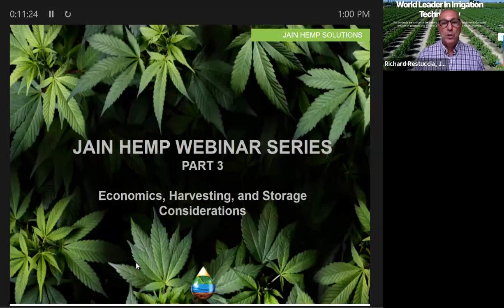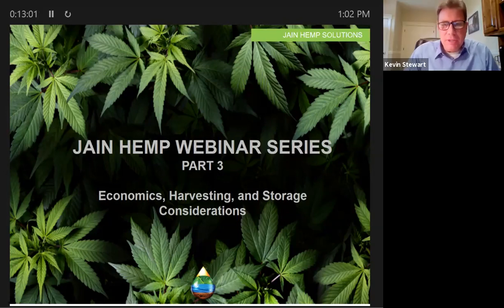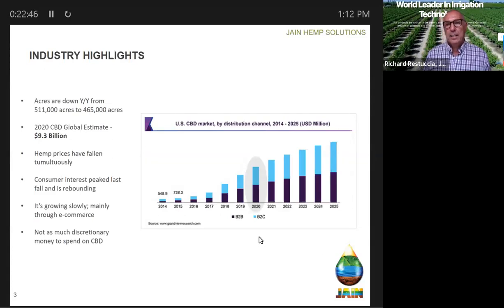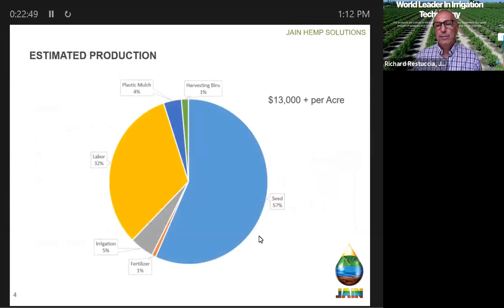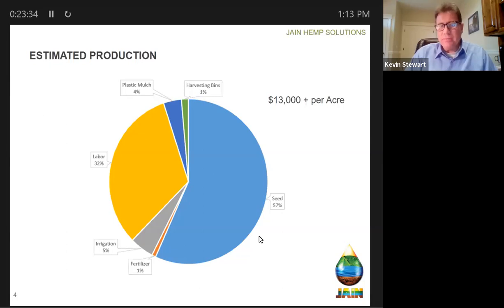Harvest Recommendations, Budgets and Best Practices For Marketing Hemp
Harvest Recommendations, Budgets and Best Practices For Marketing Hemp this Friday, September 18, at noon PDT

Parts 1 & 2 focussed on growing and irrigating hemp and part 3 will help you make sure you receive the best price and maximum yields for all your hard work.

This training will cover:

How to use our Jain online hemp return on investment calculator.
Harvest recommendations.
Best practices for marketing your crop so you receive the highest value.

I work with many hemp growers and learned what works best for growing hemp, and on Friday, I will share this information with you.